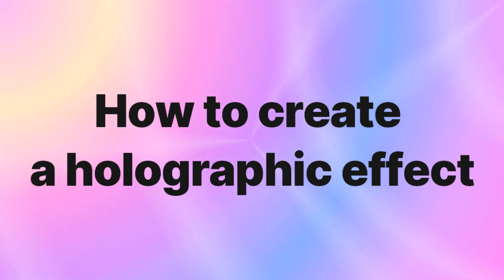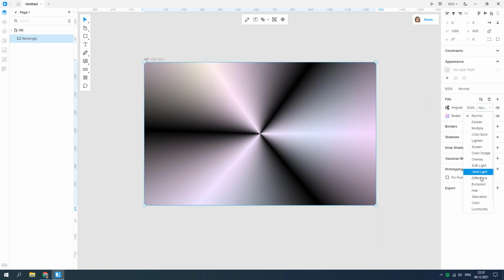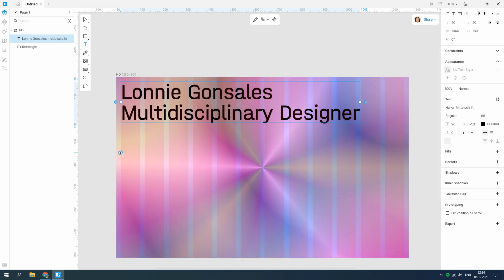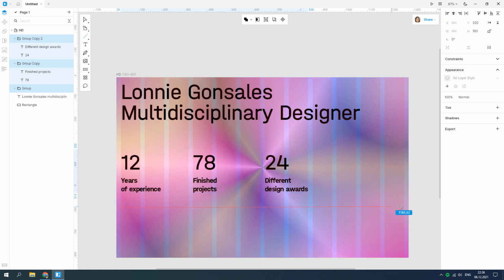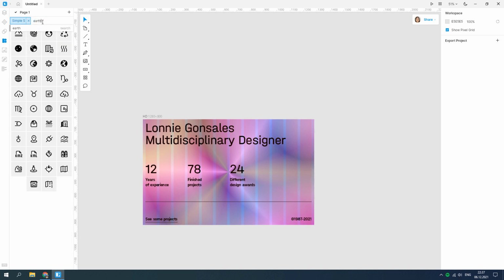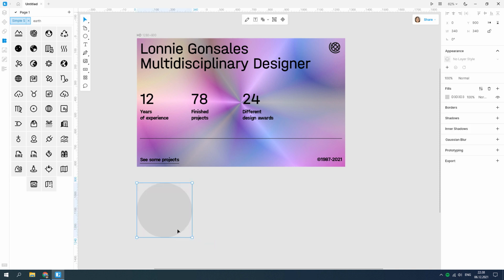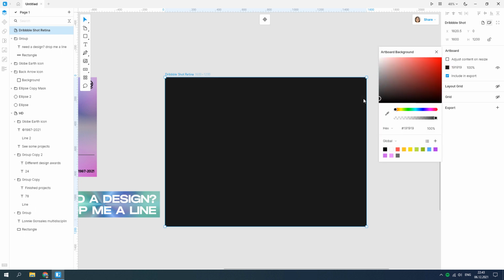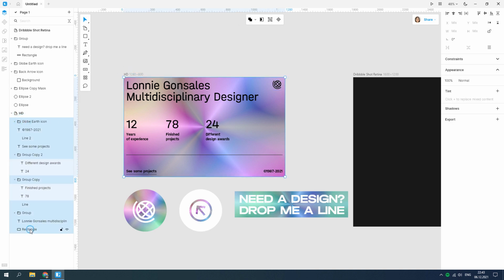How to create holographic effect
You'll learn how to create a holographic effect in a few easy-to-follow steps. You can use it to design your next Dribbble shot or landing page, Instagram posts, or YouTube thumbnails.

We'll do it in Lunacy, a free and fast design app with built-in graphics and AI tools.

or on Windows Store, App Store, or Snapcraft.

For more tips on creating graphics, design elements, and web page designs,